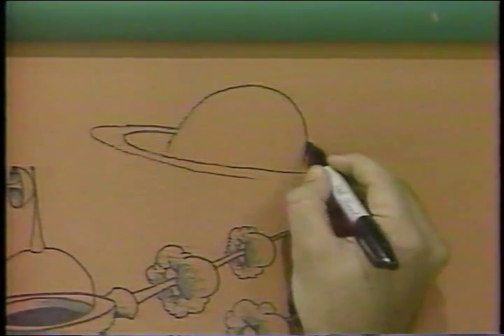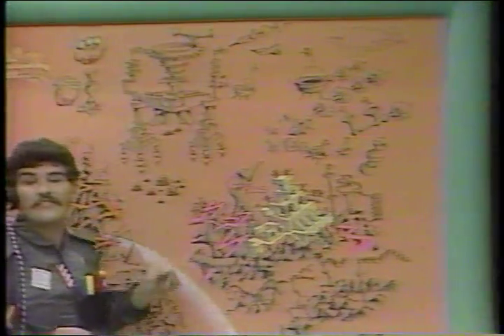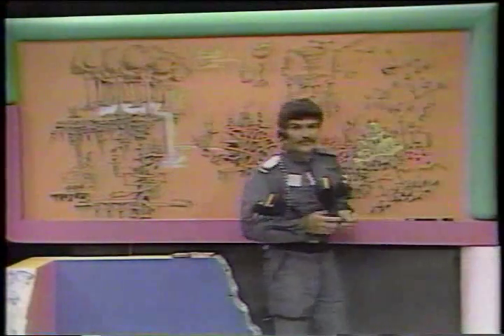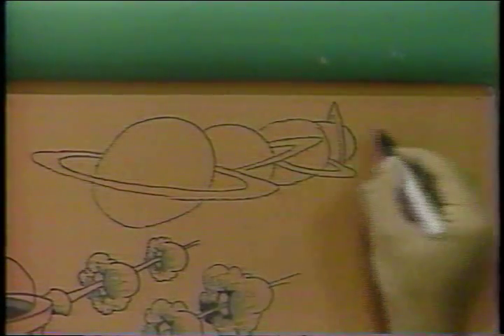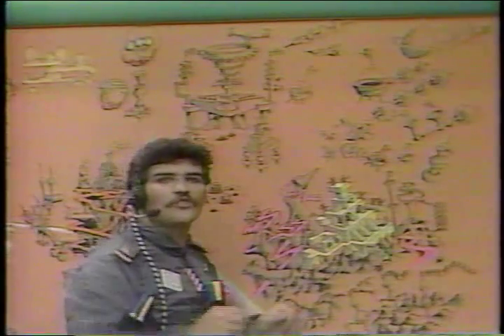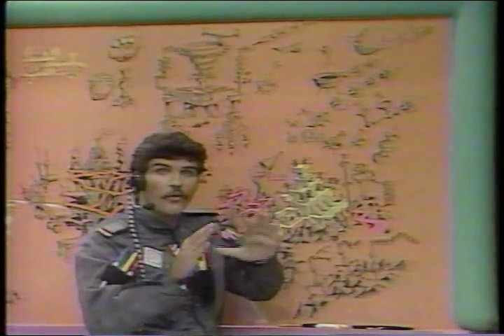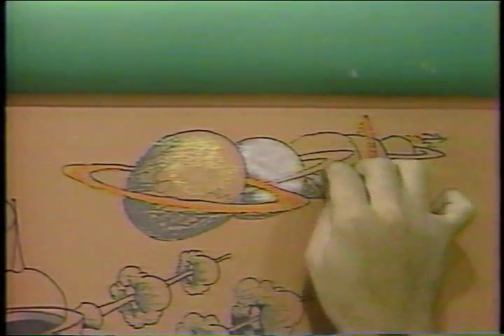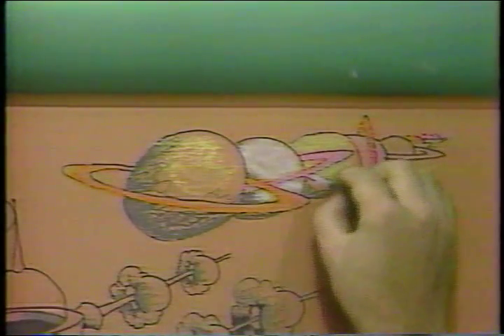Secret City 8-2 (fragment)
Secret City was an educational drawing program that aired on PBS in the late 80's and early 90's. It was hosted by Mark Kistler